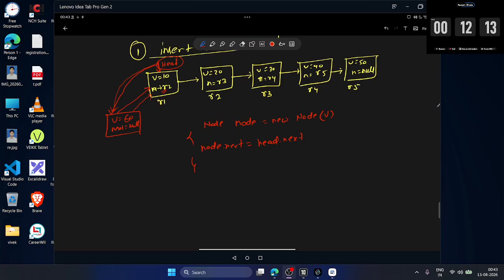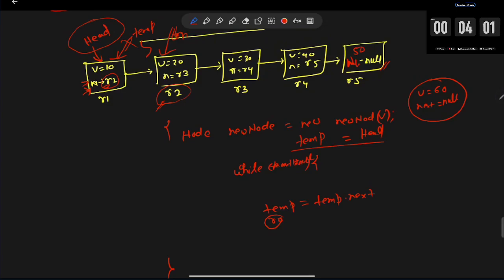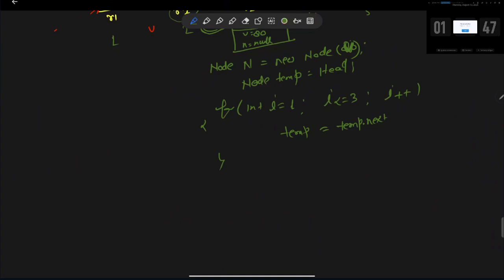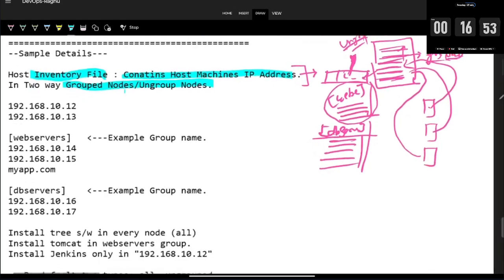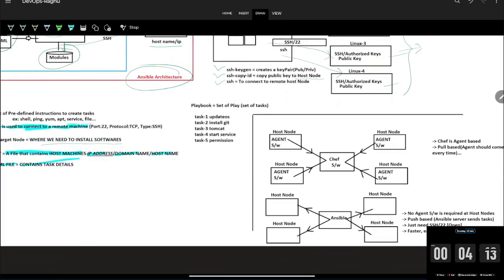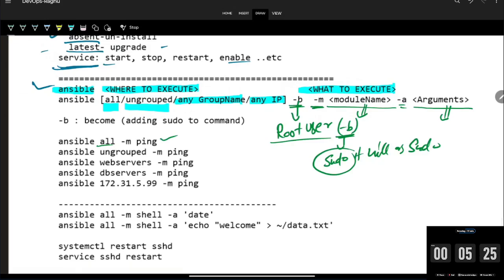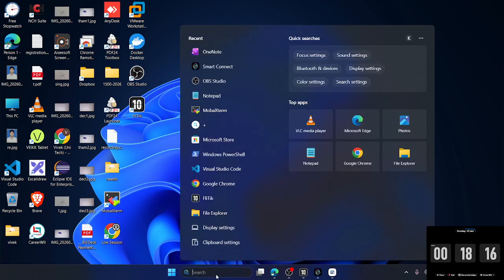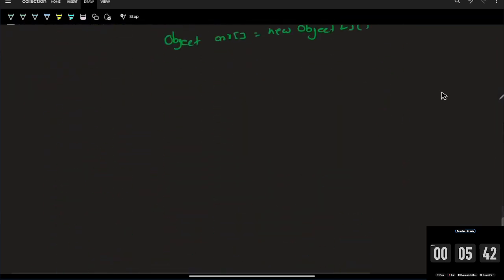📚 ALL-IN-ONE REVISION (Day 1)